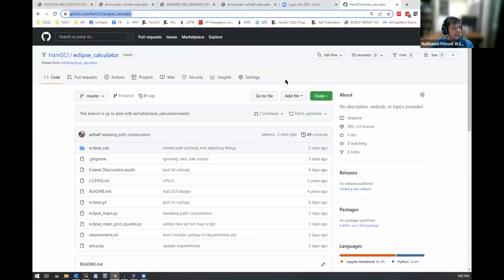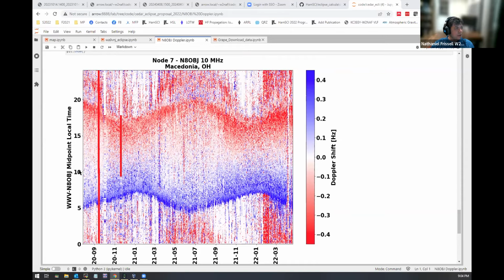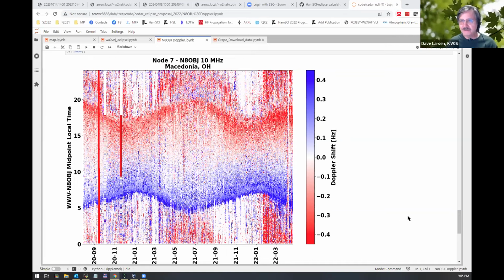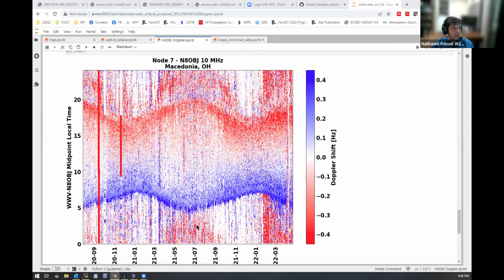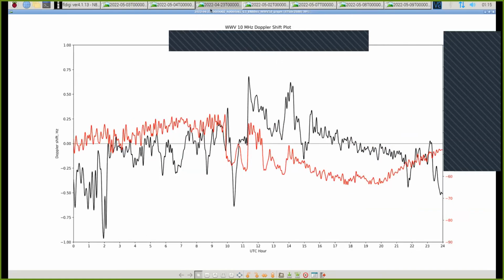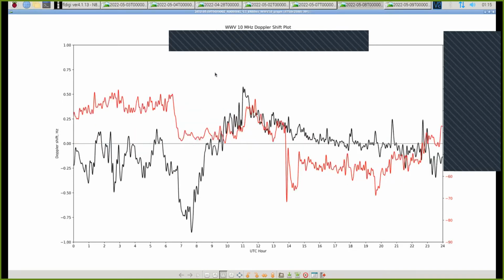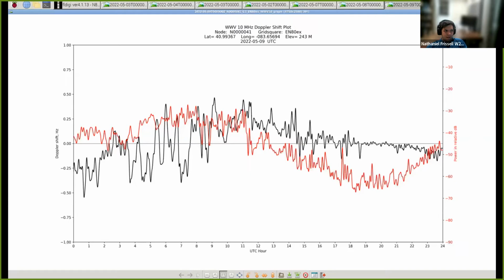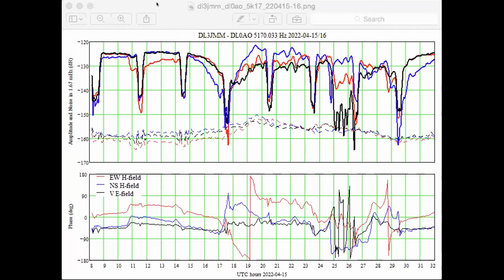TangerineSDR Telecon - 10 May 2022